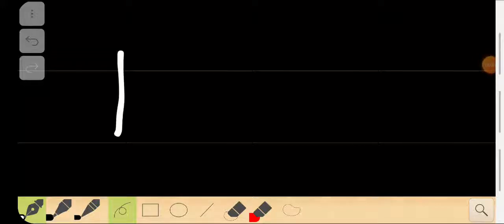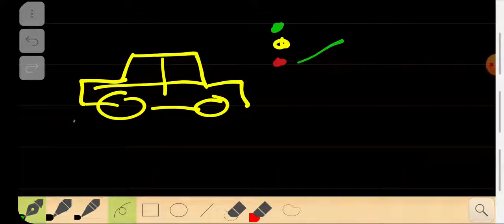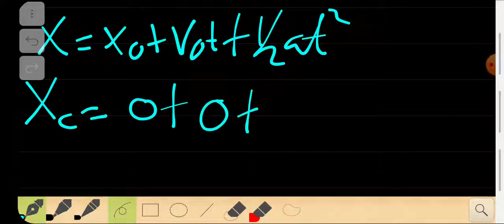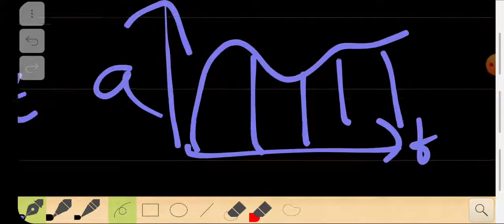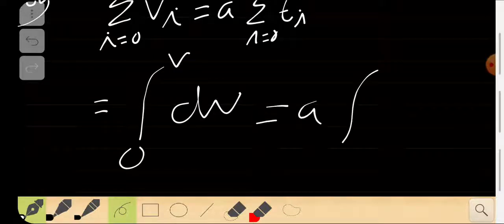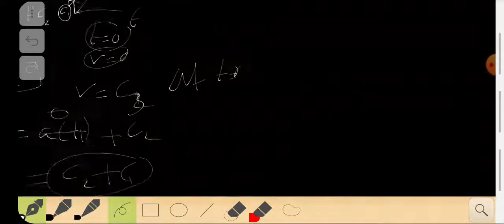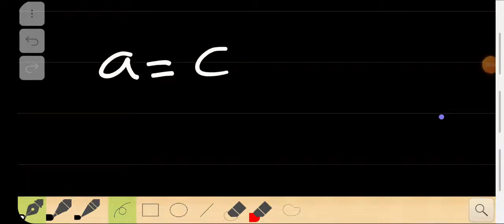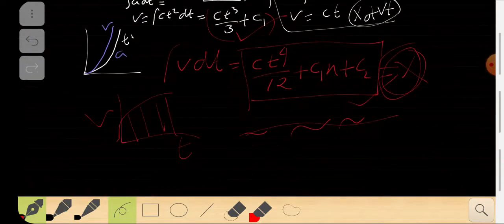P105 3 Integration, Area under the curve